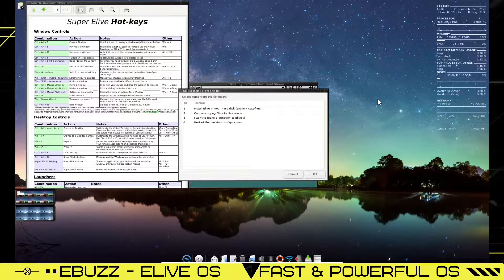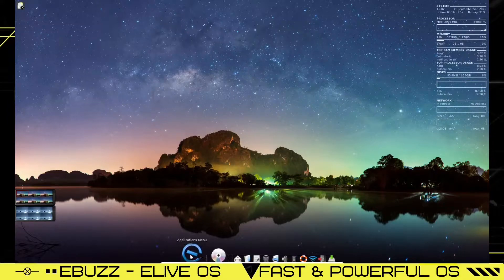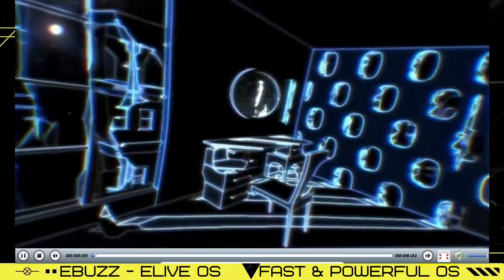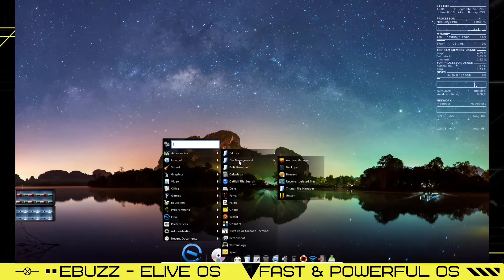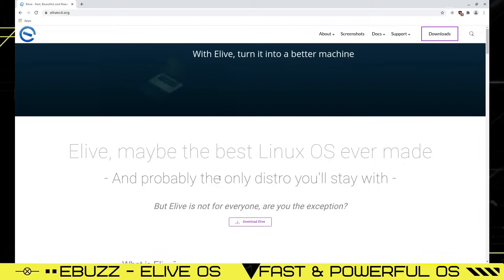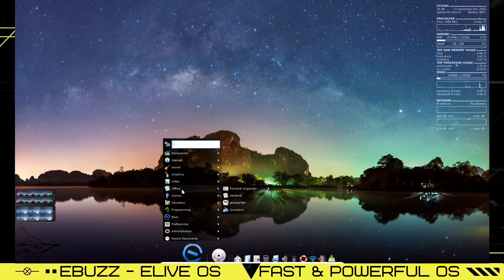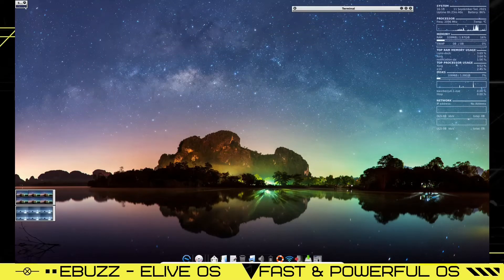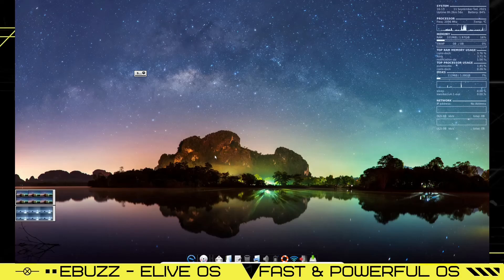Elive Linux OS - Fast, Beautiful and Powerful Linux OS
Real quick look at Elive Linux OS.

Elive is a non-commercial, cost-free operating system made for the daily use; a much faster, friendlier, and feature-rich replacement of your high cost and ineffective default OS.

Turn that up to 15-year-old equipment into a high-performance machine with a dazzling interface. Entirely customizable to meet your needs while remaining lightweight and beautiful.

Elive can be up and running in 2 minutes without the need to install it, choose the language and the desired options to get the maximum performance, or just let Elive auto-detect them for you.

Because the user experience is our top priority, we provide a very intuitive experience which anybody can use, by keeping the interface simple and not over-saturated with options, while providing many automated tools.

 Elive is based on Debian, so it inherits the stability and reliability that Debian is famous for. The customized Enlightenment desktop is ultra-fast and perfectly stable. You can count on Elive to work day after day without issues.

Comes with a full suite of applications, whether for work or for pleasure. It offers everything from a complete office suite, tools, games, and multimedia. You can enjoy watching movies or making your own. Professional video editor, graphic design, media center, or even recover files from formatted disks. Make 3D animations, edit and manipulate audio, image files, and so much more.

Elive is intended for everyone from new users to advanced ones, who will find incredibly useful tools hidden inside.